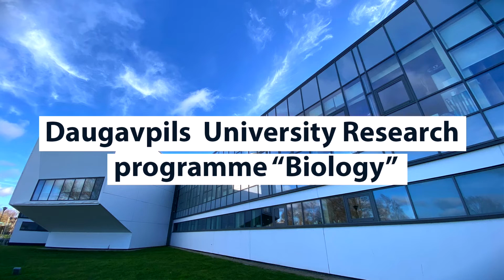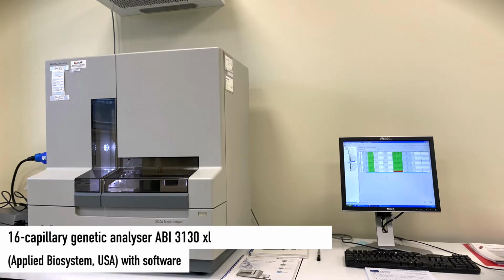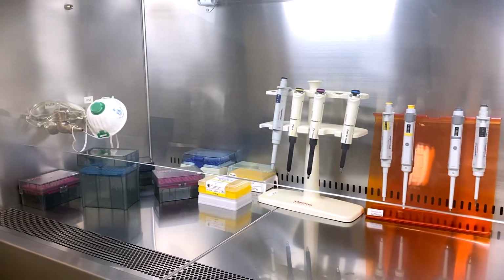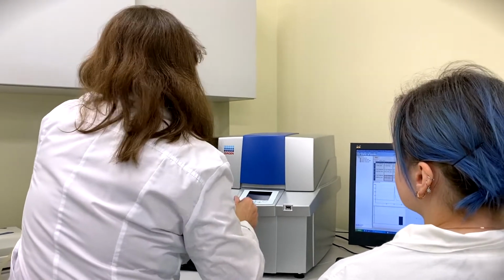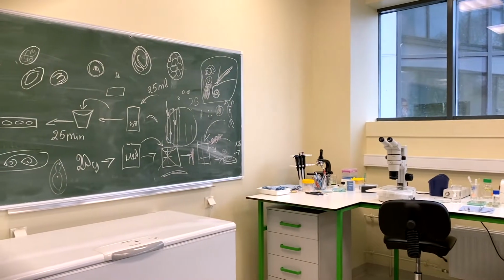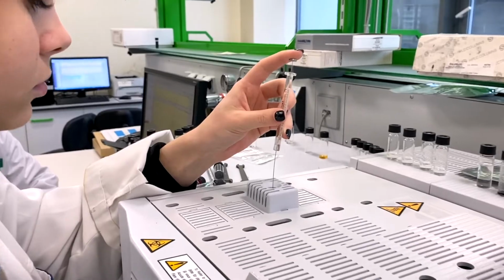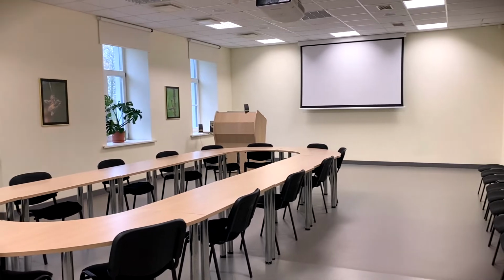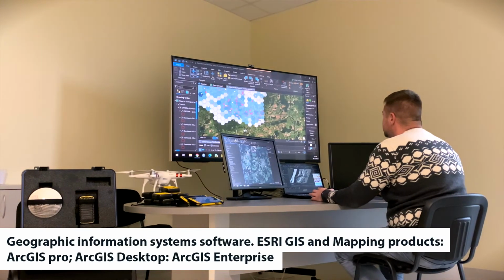DU Biology study direction